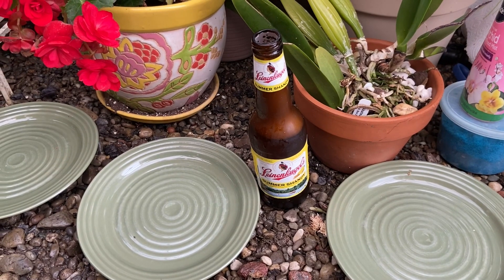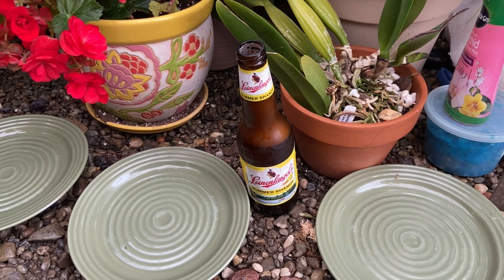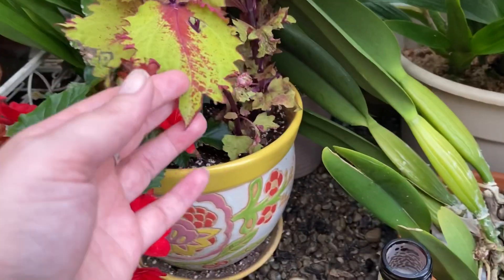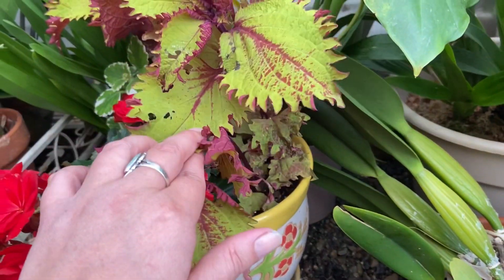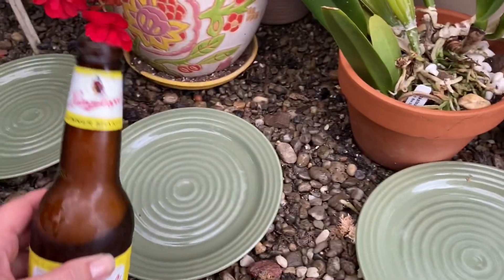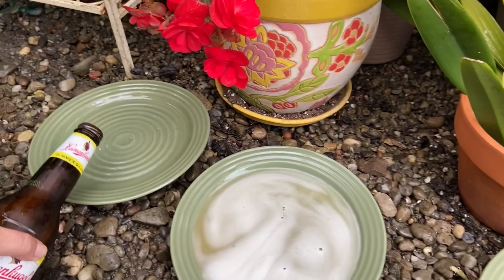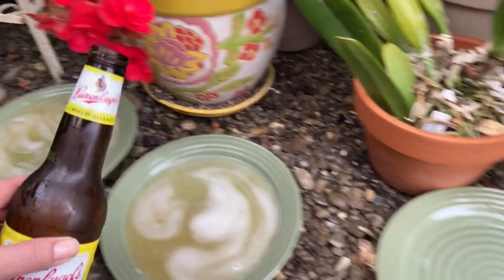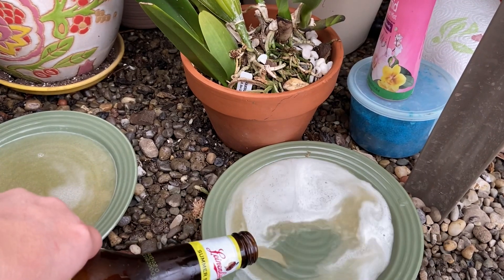Beer In The Greenhouse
Beer traps to draw out and kill the slugs.
Happy Growing. 💜